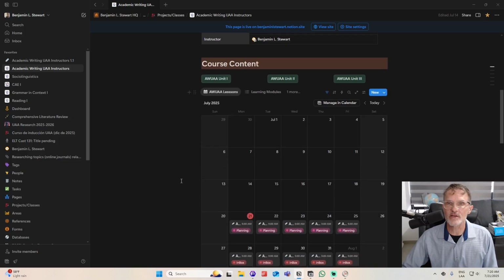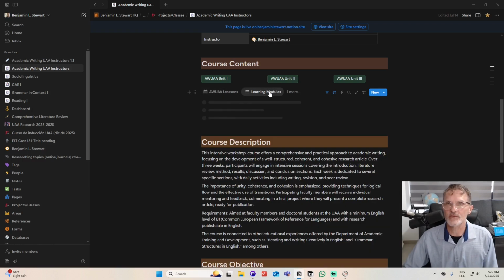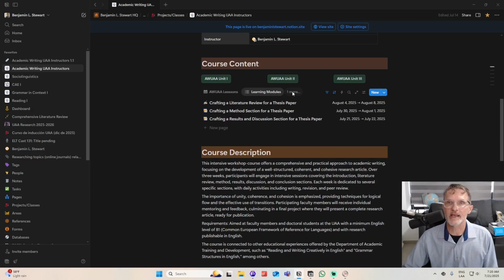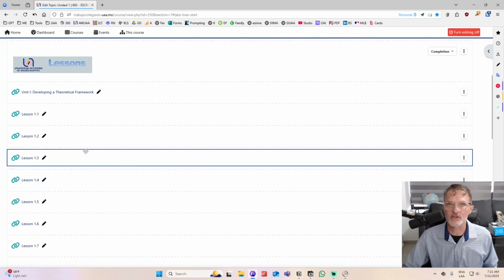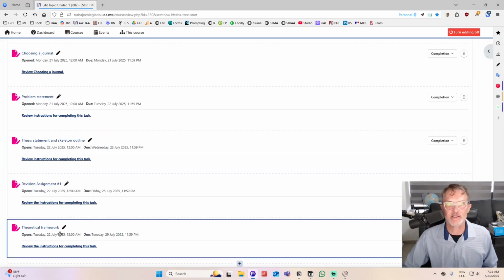Notion and Moodle Platforms Used for a Writing Course